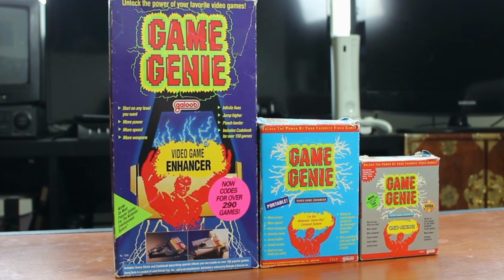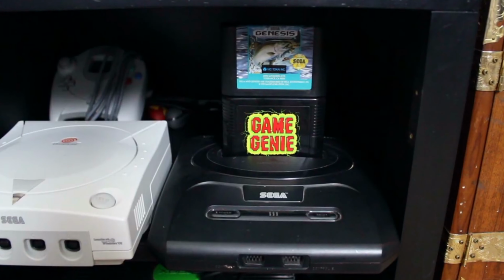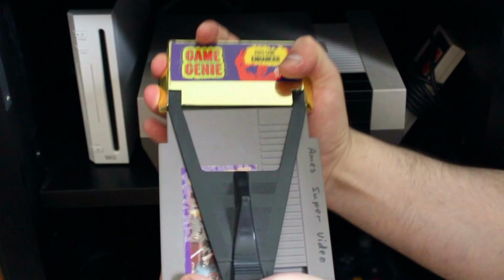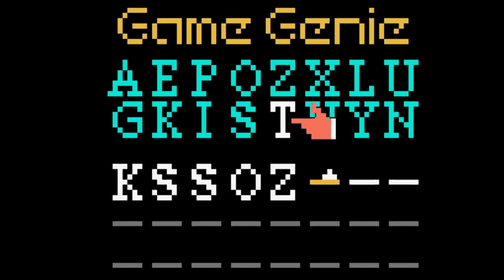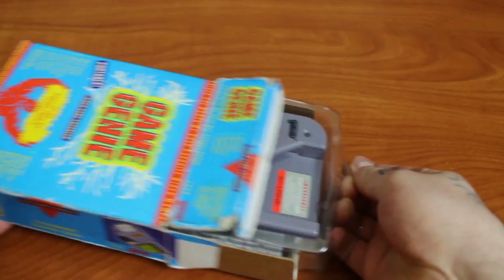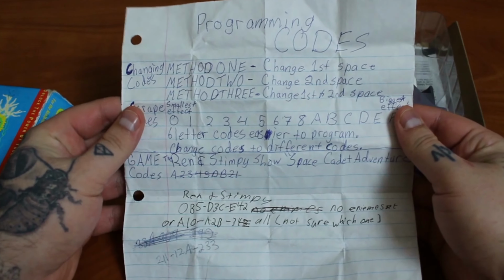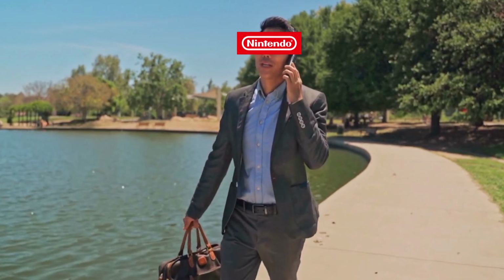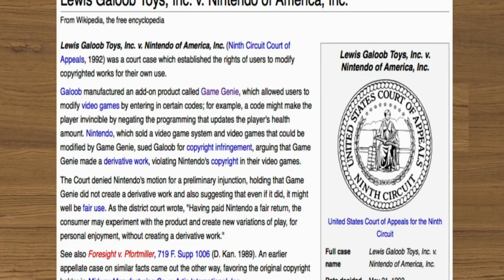The Tale of Game Genie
(RE-UPLOAD)
On today's video I'm gonna be telling you all the tale of the Game Genie, a cheating device for all your retro video games!